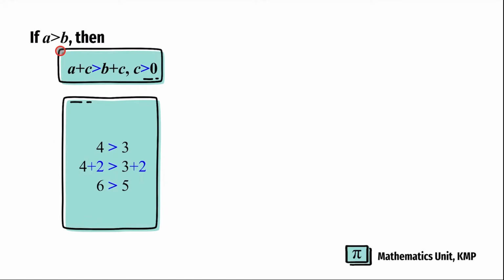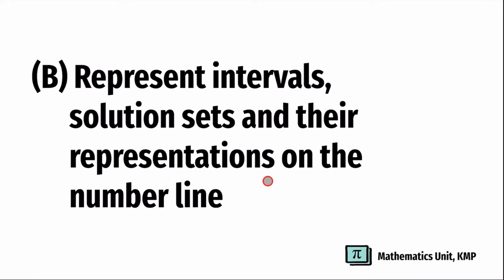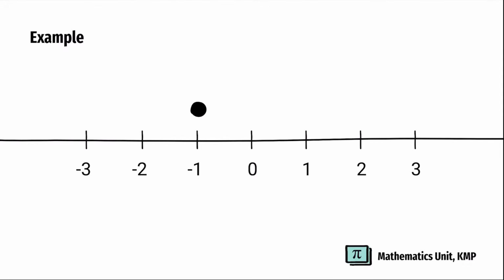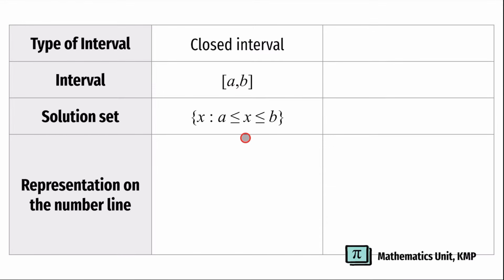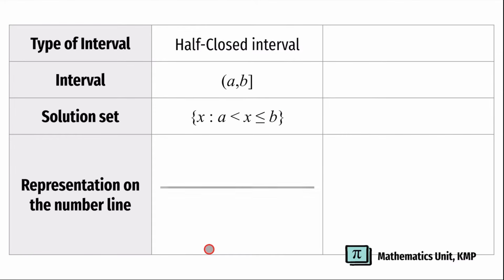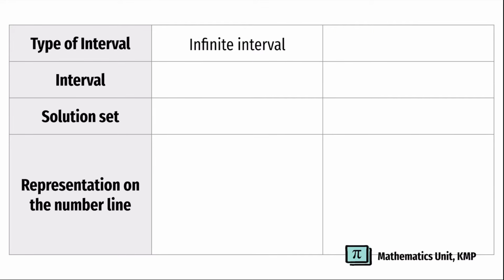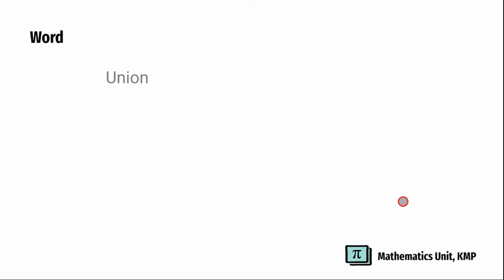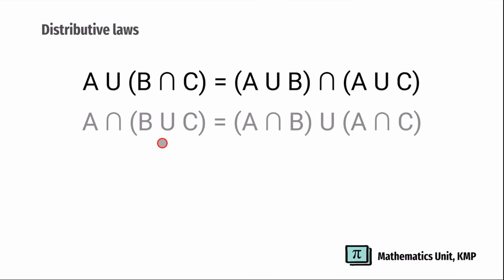CHAPTER 2 (LECTURE 1 OF 4) PART 1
CHAPTER 2: INEQUALITIES & ABSOLUTE VALUES

*Correction
14:40 element of ✅ subset ❎